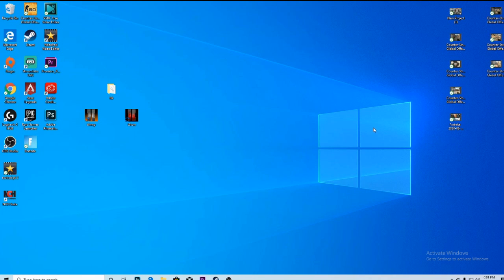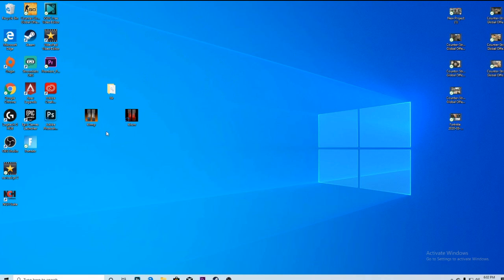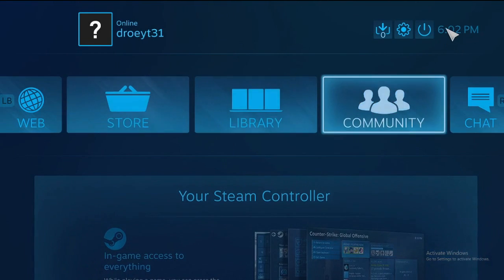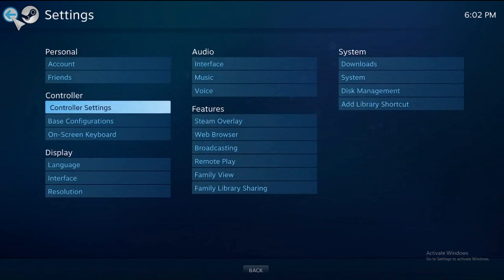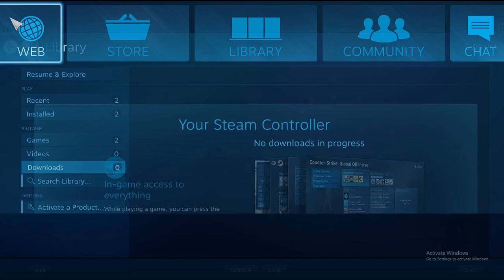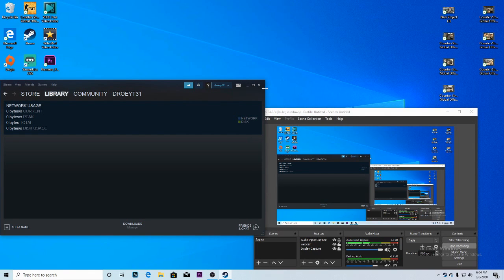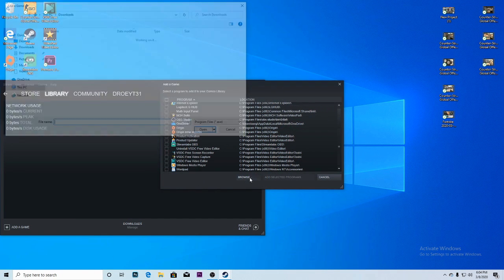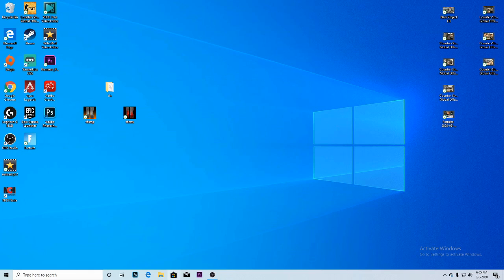HOW TO USE CONTROLLER ON BLACK OPS 2 PLUTONIUM!! (EASY)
ADD TO LIBRARY AS NON STEAM GAME WITH THE FILE